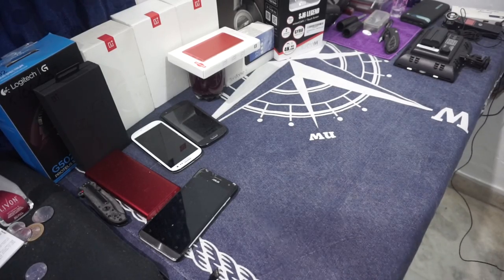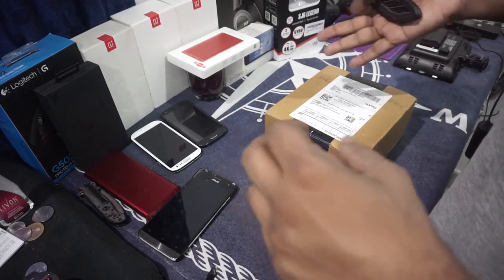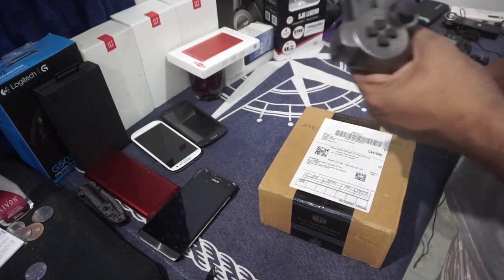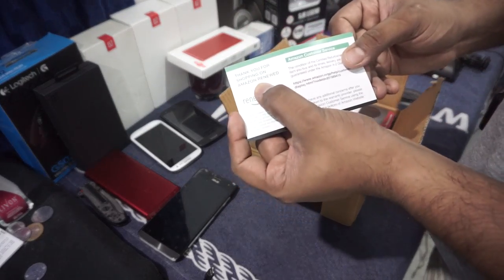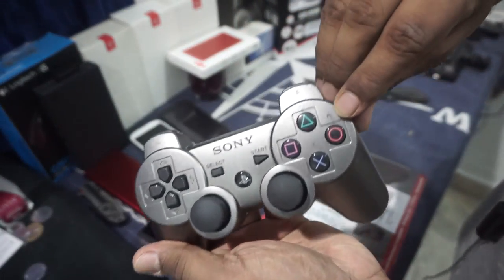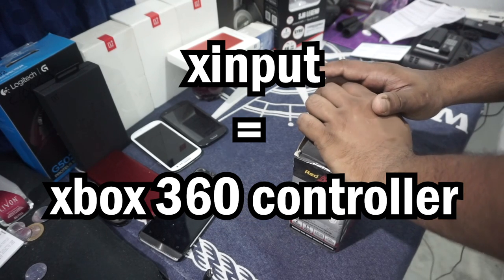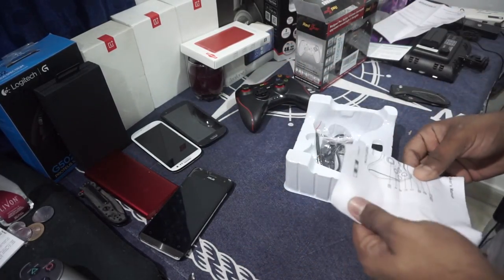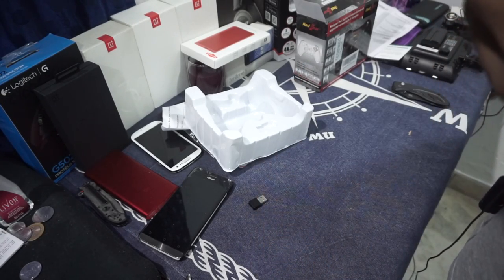Redgear Pro Wireless Gamepad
Gamepad or Controllers are great for couch Gaming,
I Mean I Love Keyboard and Mouse as much as the other Guy in the PC Master Race, But Sometimes, Gamepads are better.
Wireless even more..

Check this one out [Refurb gone Out of Stock]